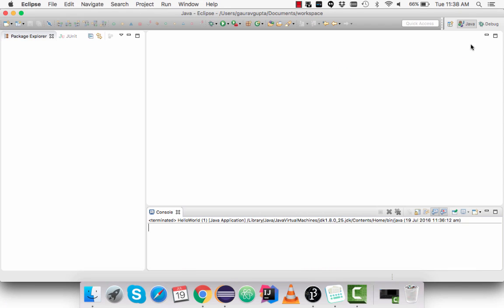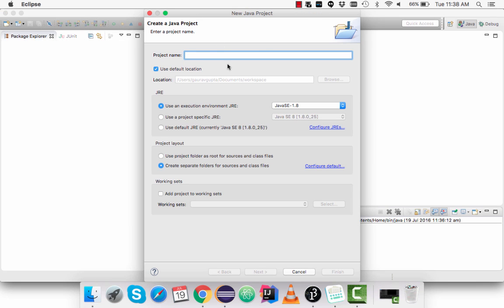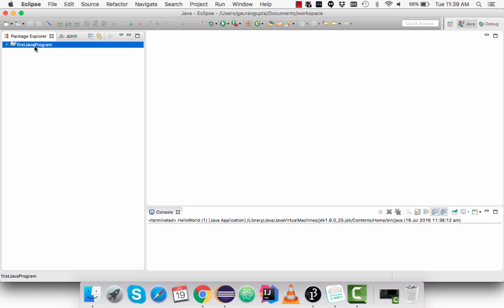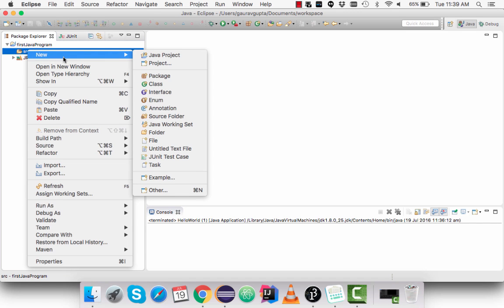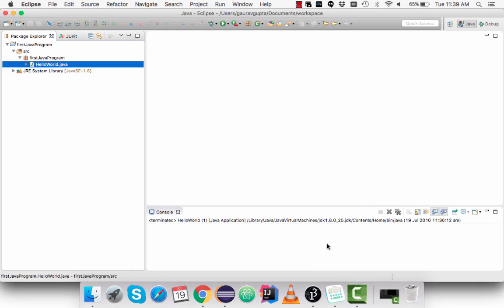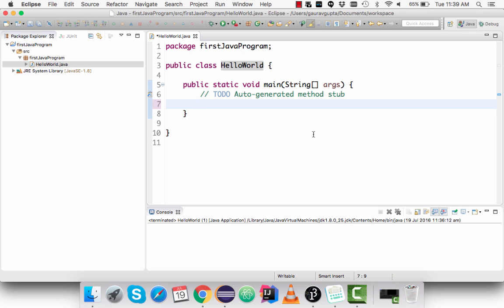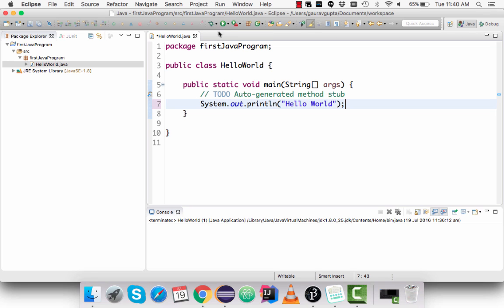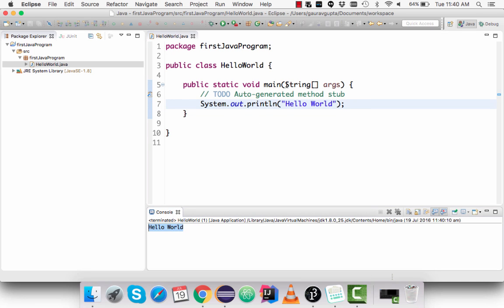Writing your first java program in Eclipse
Before you start, you need to install -